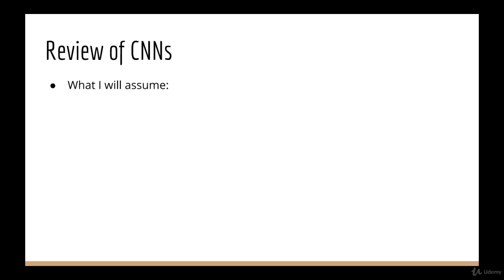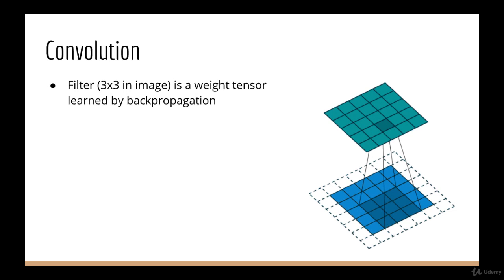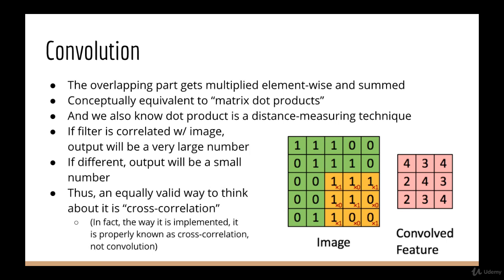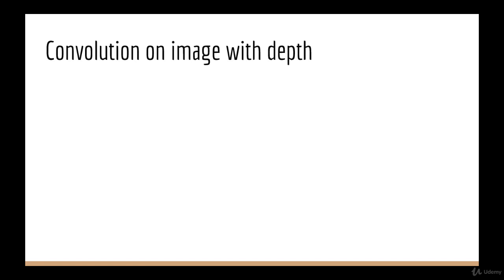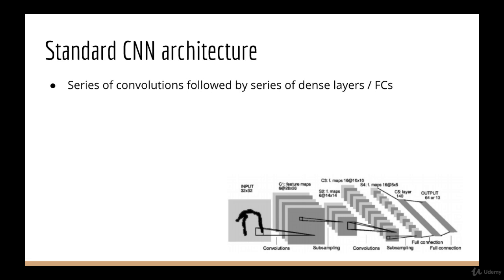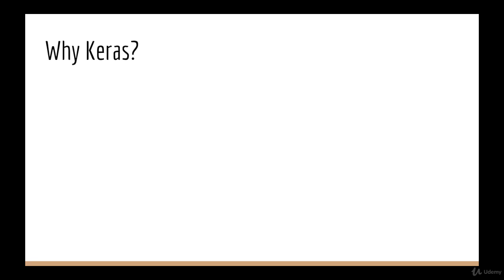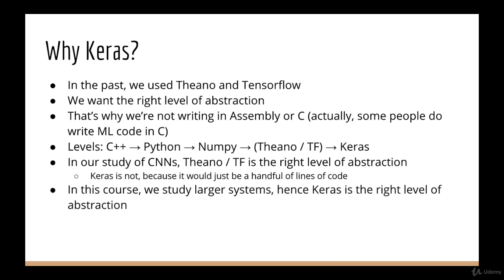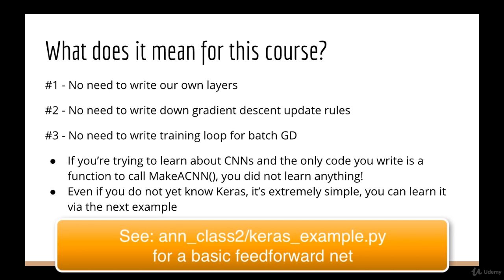Review of CNNs 4/59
Deep learning advanced computer vision

Advanced Computer Vision and Convolutional

Neural Networks in Tensorflow, Keras, and Python.In the coming videos we will be covering everything about Deep learning.

NOTES:

All the code for this course can be downloaded from this github:

/lazyprogrammer/machine_learning_examples

In the directory: cnn_class2

Make sure you always "git pull" so you have the latest version!

HARD PREREQUISITES / KNOWLEDGE YOU ARE ASSUMED TO HAVE:

Know how to build, train, and use a CNN using some library (preferably in Python)
Understand basic theoretical concepts behind convolution and neural networks
Decent Python coding skills, preferably in data science and the Numpy Stack
TIPS (for getting through the course):

Watch it at 2x.
Take handwritten notes. This will drastically increase your ability to retain the information.
Write down the equations. If you don't, I guarantee it will just look like gibberish.
Ask lots of questions on the discussion board. The more the better!
Realize that most exercises will take you days or weeks to complete.
Write code yourself, don't just sit there and look at my code.
WHAT ORDER SHOULD I TAKE YOUR COURSES IN?:

Check out the lecture "What order should I take your courses in?" (available in the Appendix of any of my courses, including the free Numpy course)

Who this course is for:
Students and professionals who want to take their knowledge of computer vision and deep learning to the next level
Anyone who wants to learn about object detection algorithms like SSD and YOLO
Anyone who wants to learn how to write code for neural style transfer
Anyone who wants to use transfer learning
Anyone who wants to shorten training time and build state-of-the-art computer vision nets fast